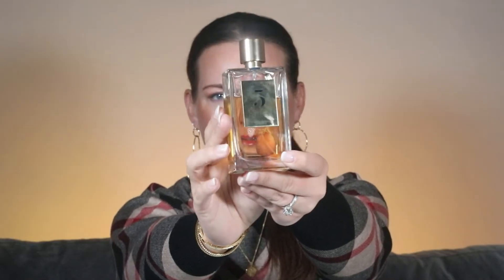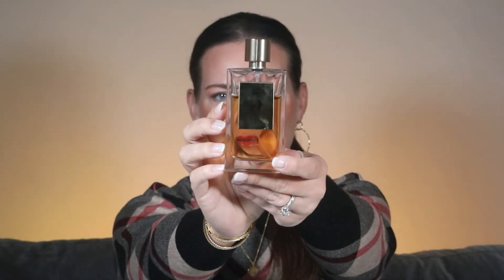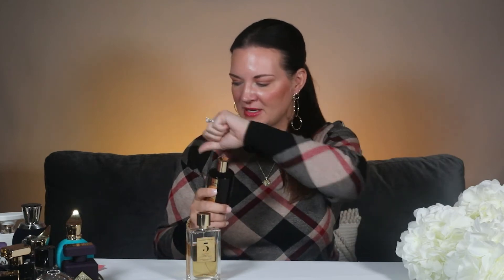Rosendo Mateu No 5 VS Mancera Aoud Vanille - FRAGRANCE BATTLE!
Which one is your fave? Which do you think should win??

Whats your fragrance of the day?
Comment and let me know.

I love Melinda Maria! Shop through my link to get a reward - This link will give you $10 off your first order of $50 or more.